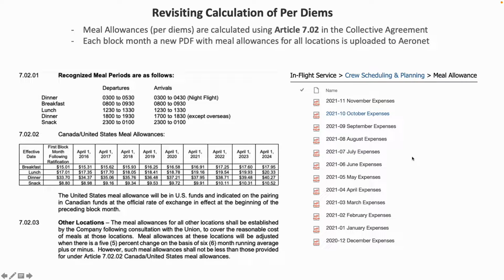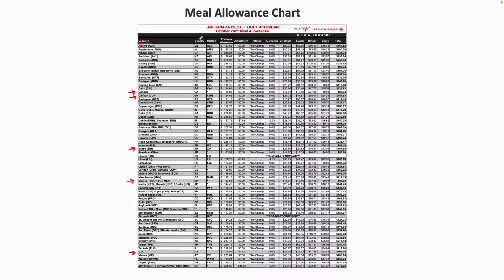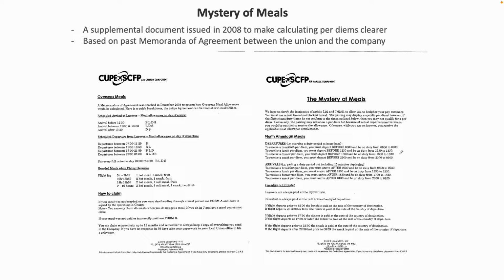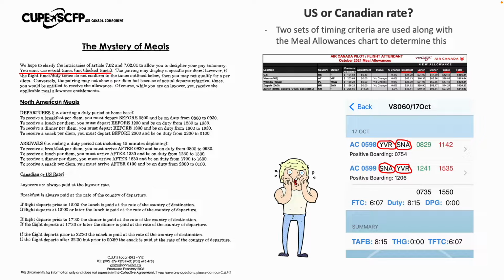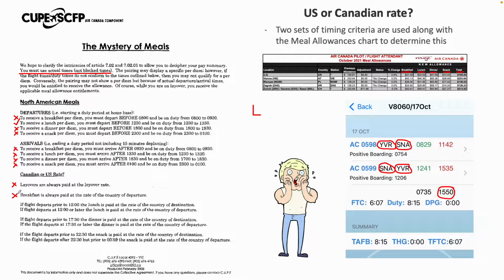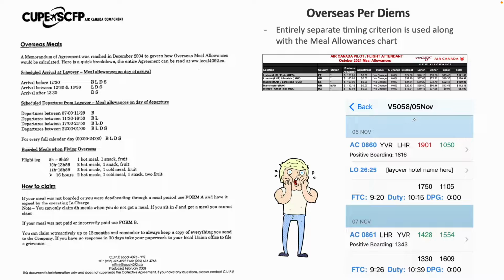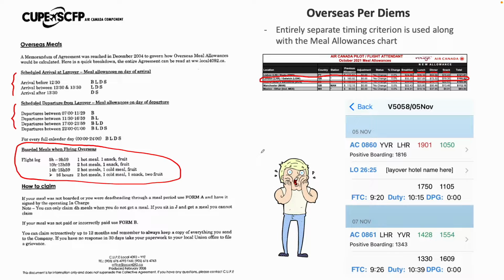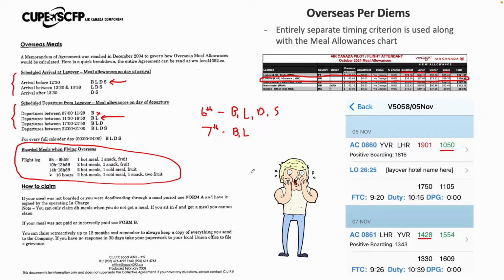Checking Your Reserve Pay (Part 2)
A Beginner's Guide To Verifying Your Out Of Country Per Diems
By Jesse Matthews, Local 4094 Reserve Committee Chair

00:00 Introduction
01:30 Revisiting Calculation of Per Diems
03:40 Breakdown of Meal Allowance Chart
07:38 Overview of Mystery of Meals Document
08:43 Calculating US Versus Canadian Rate For Per Diems
17:48 Calculating Overseas Per Diems